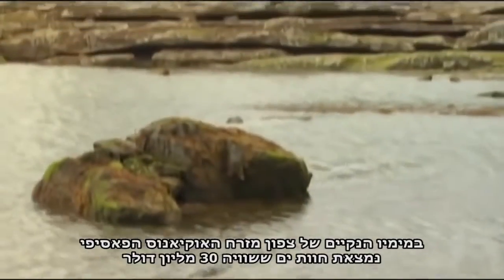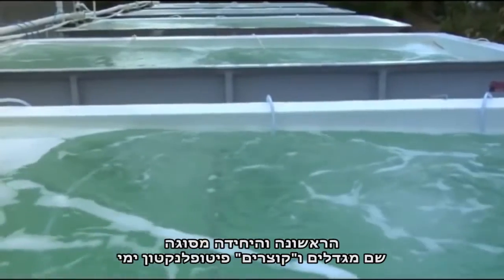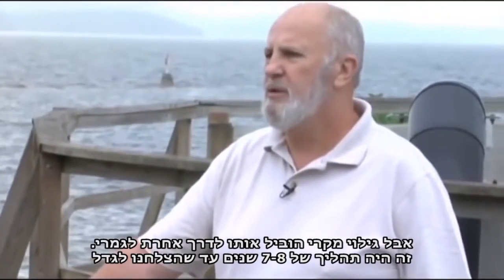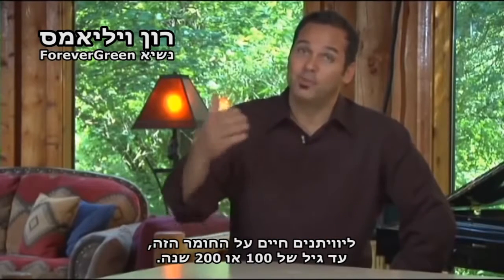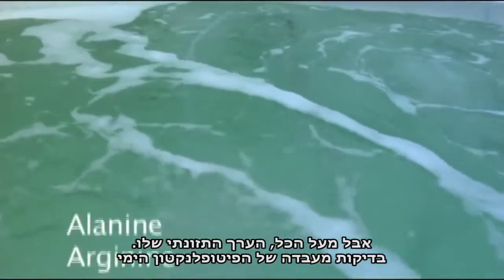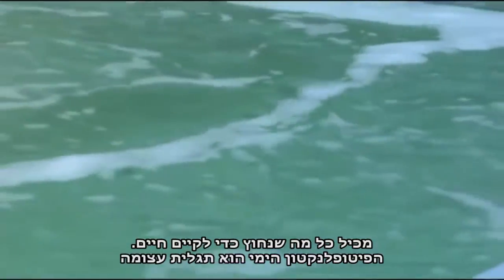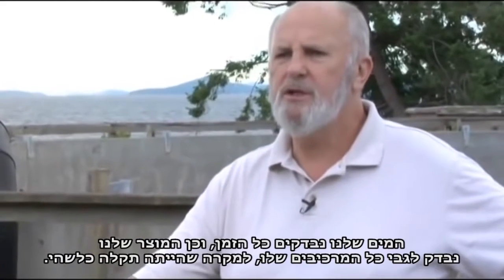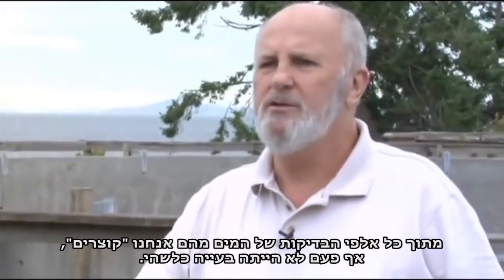Power Strips Ingredient Marine Phytoplankton History Benefits עברית